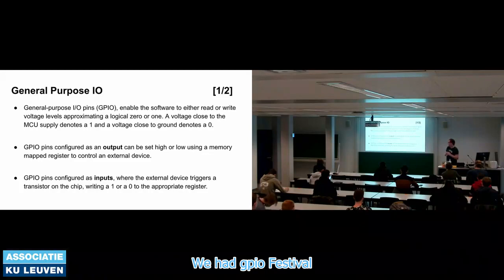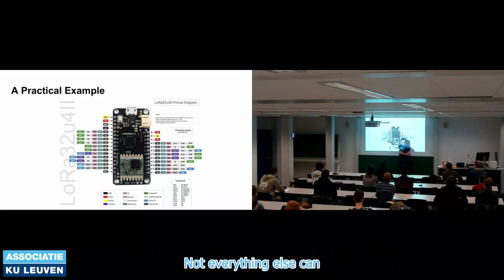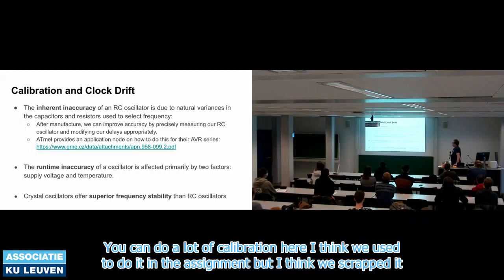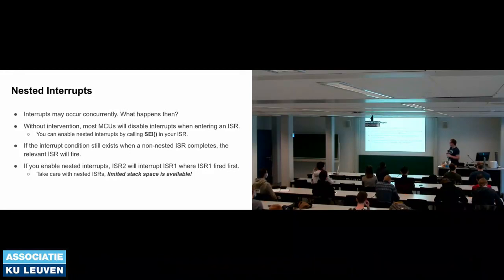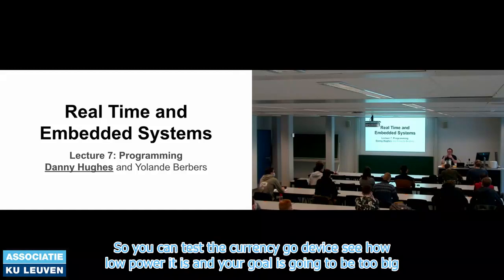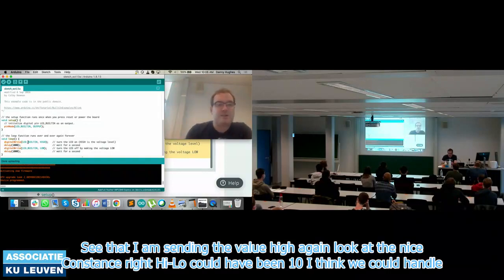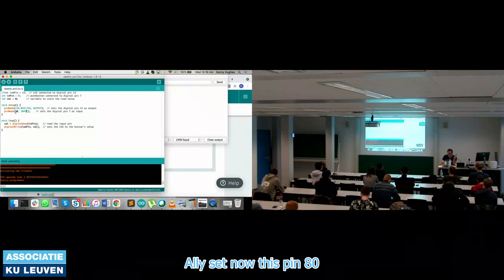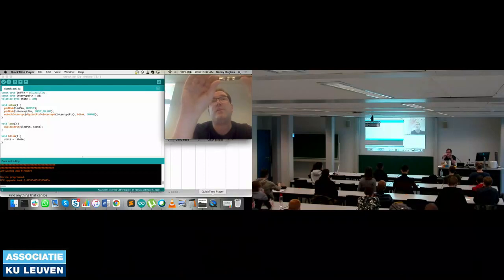Lecture 2021 10 13 Time + Programming SD Large WEB MBL H264 1500 (Prof. Danny Hughes)